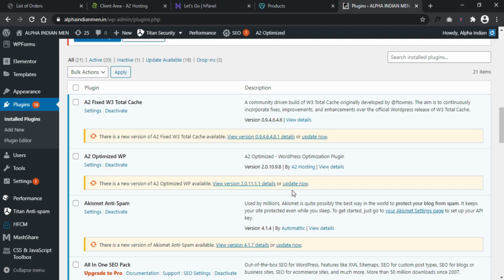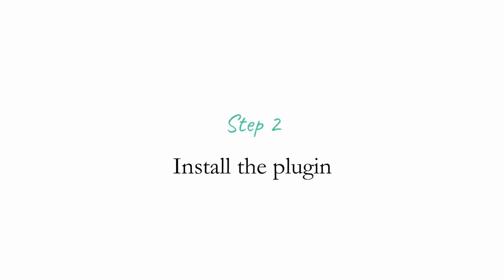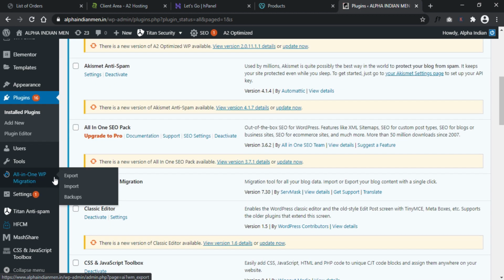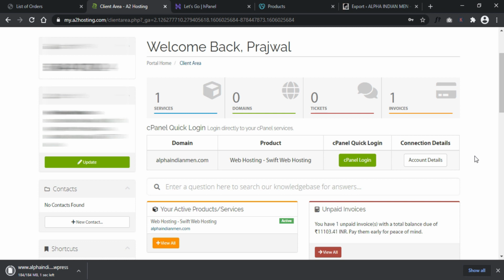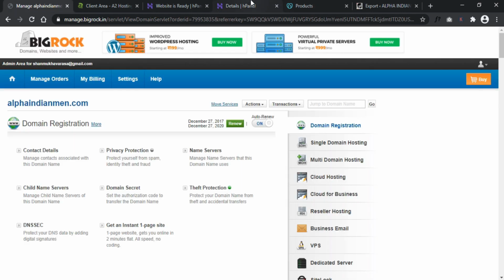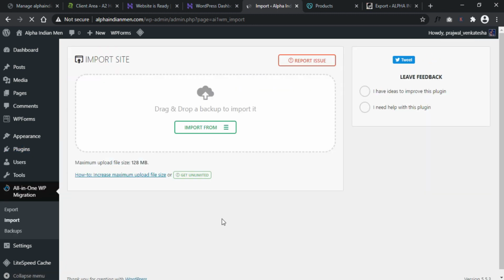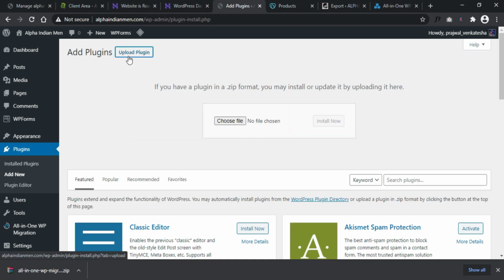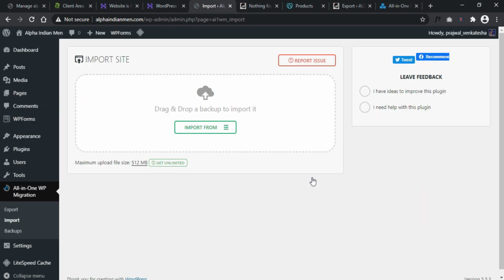How to Migrate Your Website to New Hosting Provider - DIGITAL RNK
Hey Guys, In this tutorial you'll learn how to transfer your website from one host to another host obsoletely free of charge. This can be done on any web hosting provider and you can only do this process if you watch this tutorial completely.

Guys, it's very simple, by watching this tutorial you are not only learning this process but also saving a lot of money which you probably pay for an agency.

We will do this migration process in 5 Steps:

🎬Table of Contents:
0:00 - Intro
01:03 - Step 1 Get Your New Hosting
01:28 - Step 2 Install the Plugin (All in One WP- Migration)
01:45 - Step 3 Export your WordPress site
02:15 - Step 4 Install WordPress to New Host
04:04 - Step 5 Upload The Website File You've Downloaded